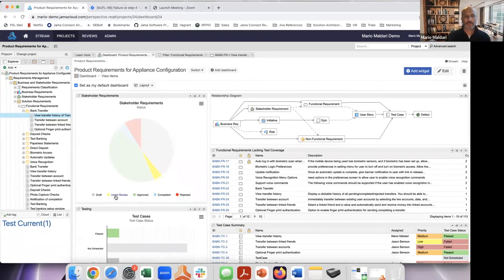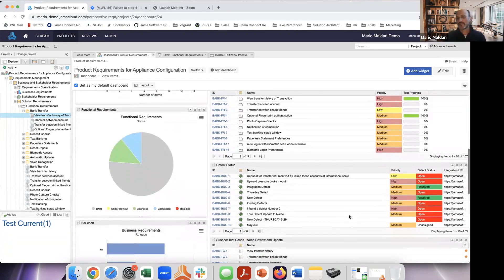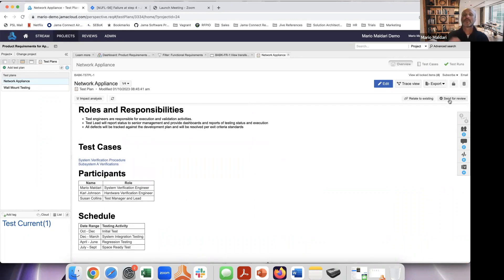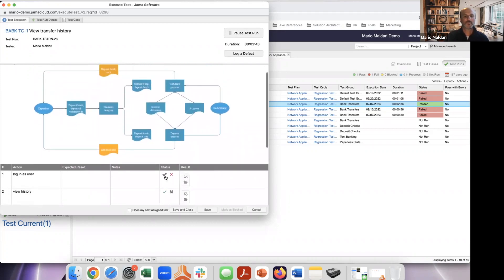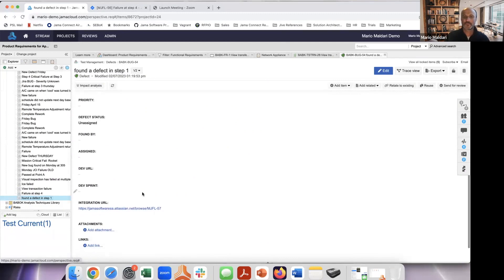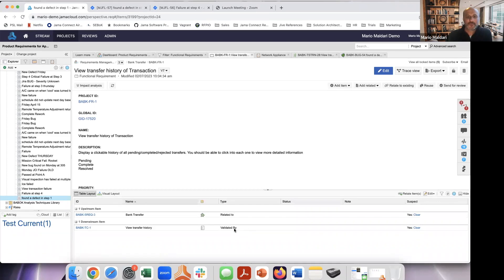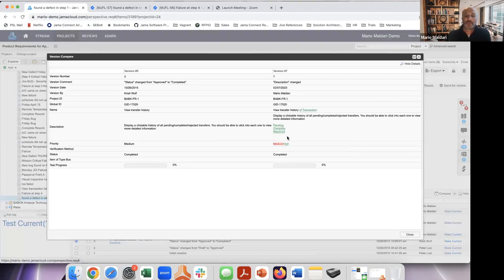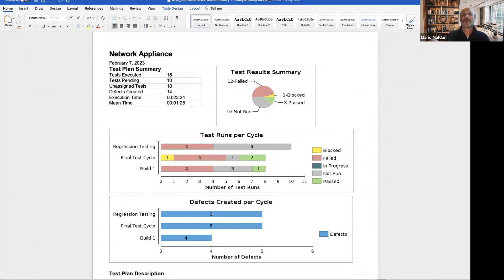Jama Connect® vs IBM® DOORS®: Requirements-Driven Testing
In Episode 9 of our Roundtable Chat series, Mario Maldari – Director of Solutions Architecture at Jama Software® – and Susan Manupelli – Senior Solutions Architect at Jama Software® – discuss validation, verification, and requirements driven testing in Jama Connect®. To learn more about migrating from IBM DOORS to Jama Connect, and to get a free 30-day trial or demo,